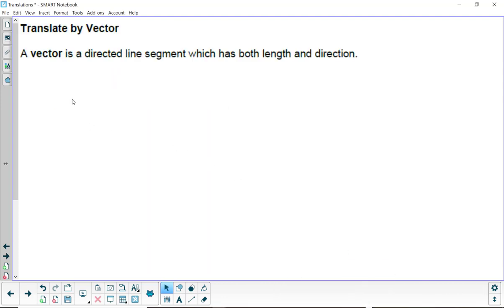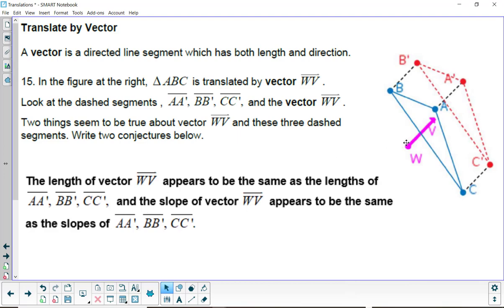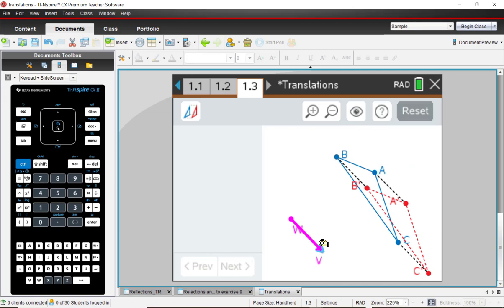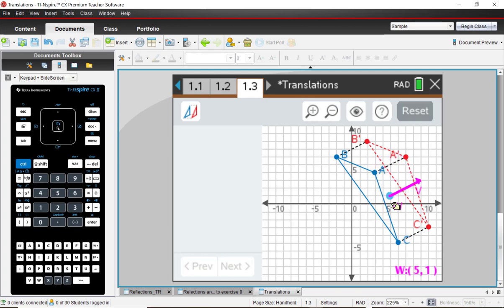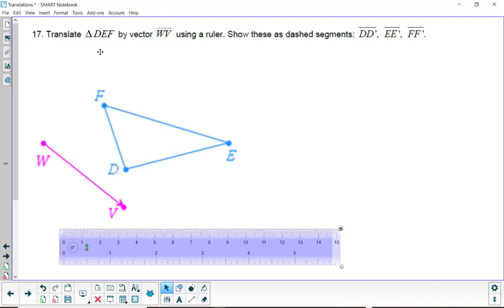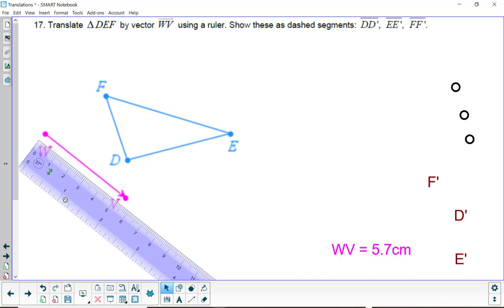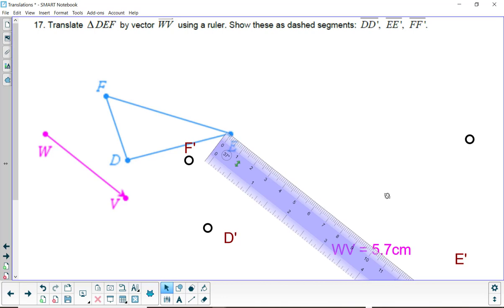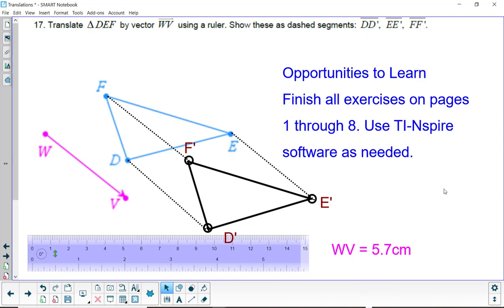Translations: Vectors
This is video 6 in a series of 6 exploring translations of geometric figures. This video explores translations as vectors.